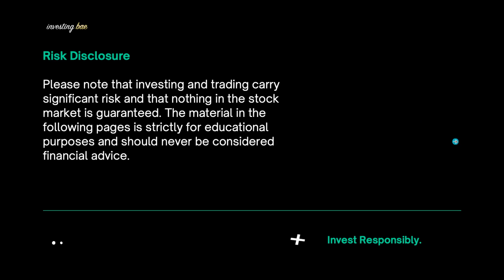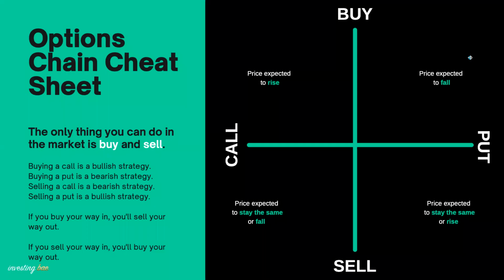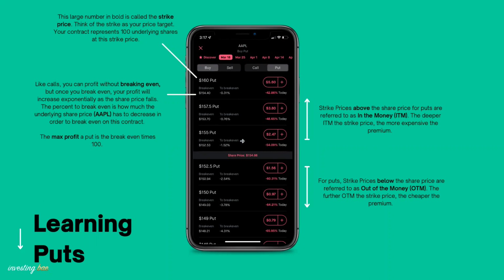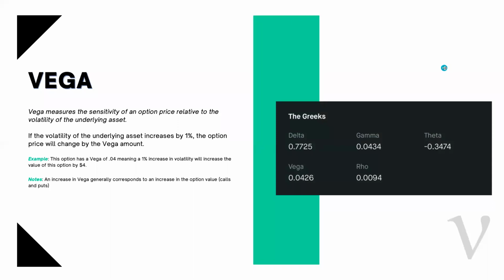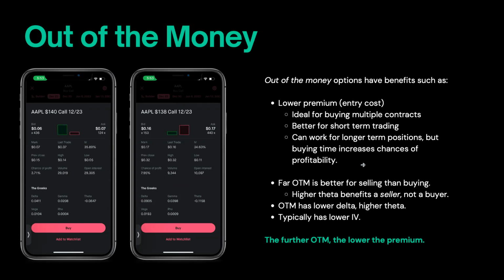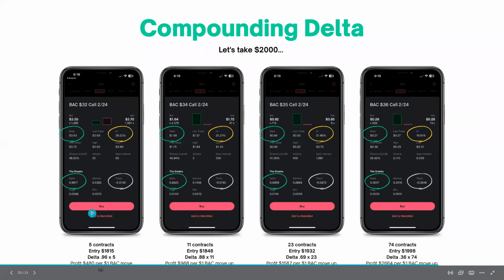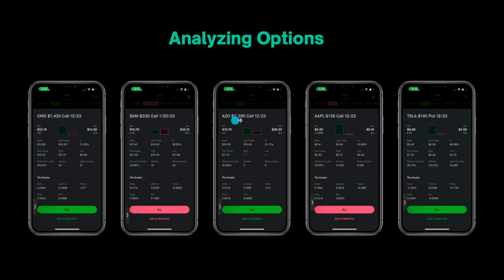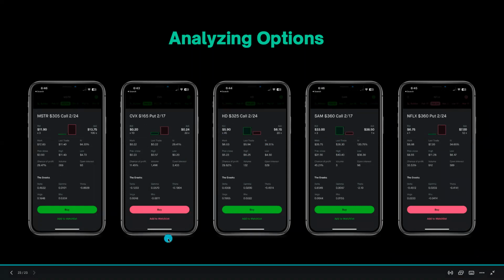⏰ Synergy Traders #44.02: Options Trading 101 with Alaina Nicole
Title: ⏰ Synergy Traders #44.02: Options Trading 101 with Alaina Nicole of InvestingBae.com & OptionsBae.com

Recorded on Tuesday, March 7th, 2023 as part of the Synergy Traders #44: “5th Annual Women Teach Trading and Investing: Opportunities for Everyone in Today’s Markets” event, hosted by TradeOutLoud and TimingResearch.

Bonus...